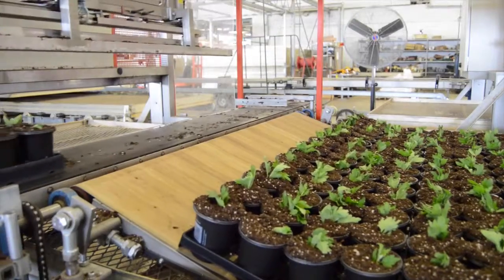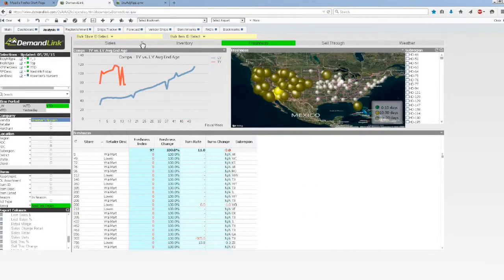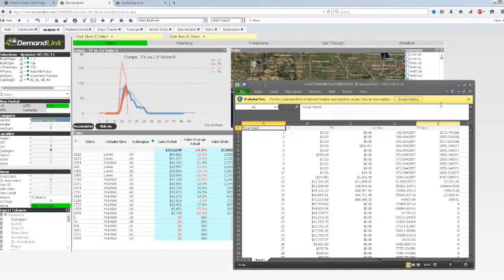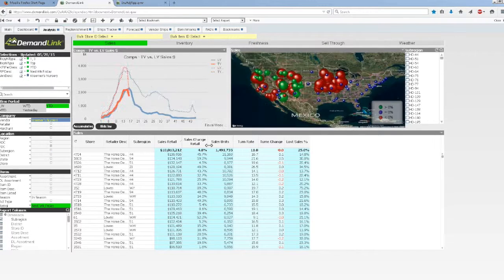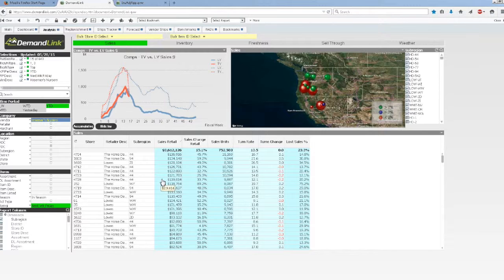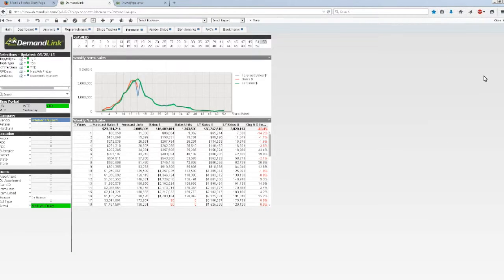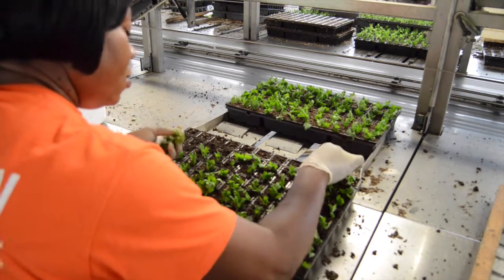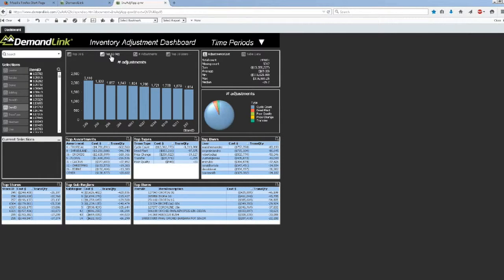DemandLink: Retail Forecasting and Replenishment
Description: DemandLink is the largest retail forecasting, replenishment, and point-of-sale tool for the seasonal live-goods industry. Using 35,000-plus points of data, DemandLink helps vendors translate and utilize the daily point-of-sale data provided by large retailers. Although it was designed with the horticulture industry in mind, DemandLink has expanded to serve other seasonal industries, such as consumer electronics and fashion bath. DemandLink completely integrates with Grower Vertical for Sage ERP, the premier fully-integrated business system for the horticulture industry.